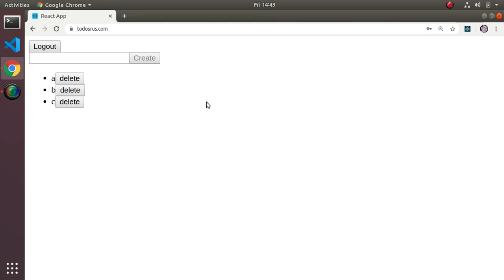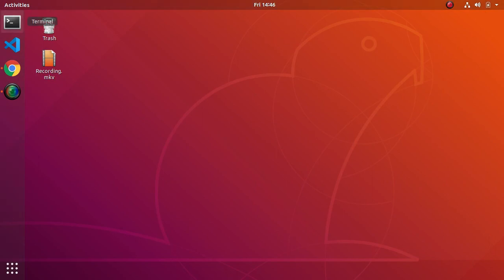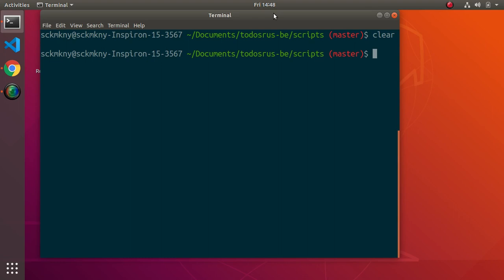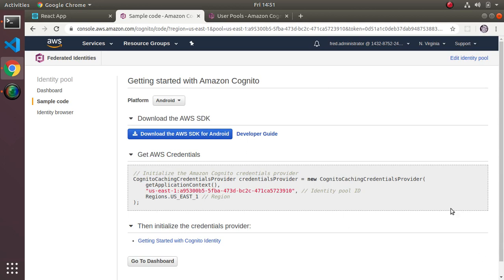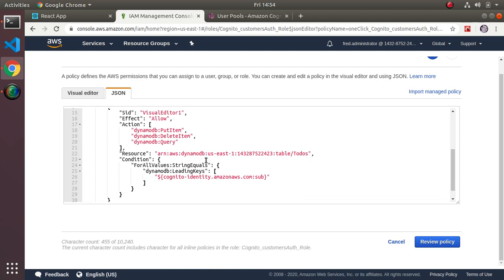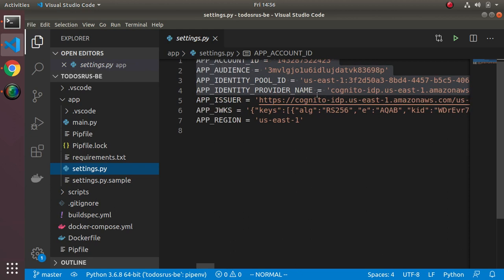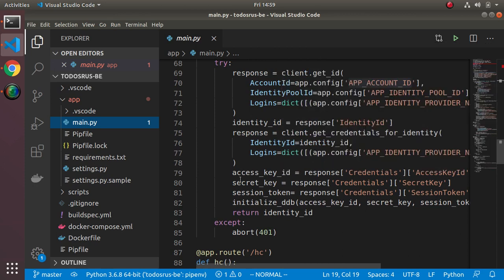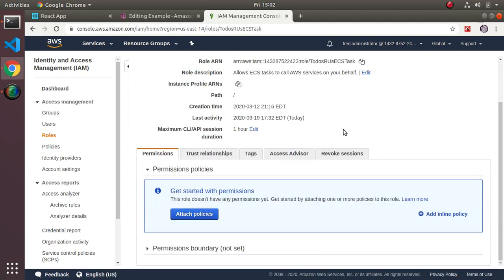An AWS Journey: User Authorization with Amazon Cognito Identity Pools